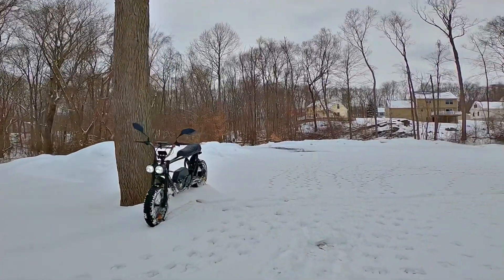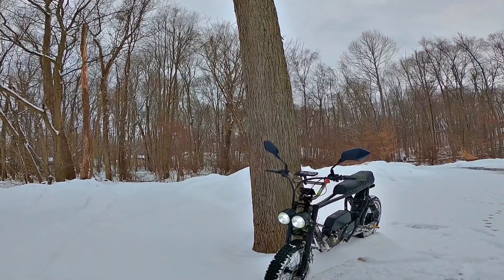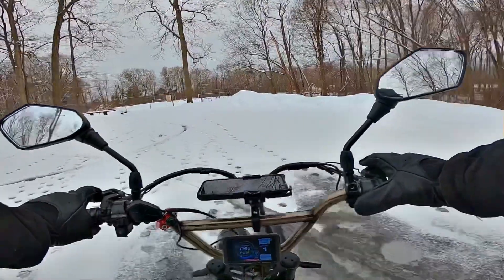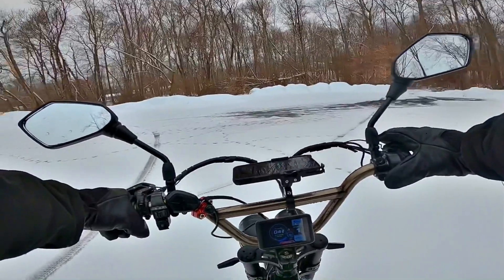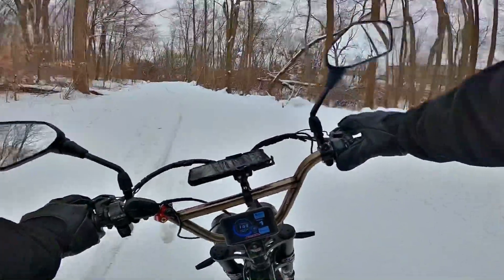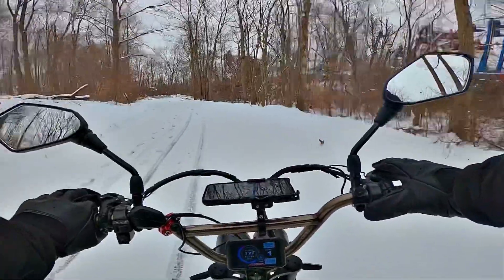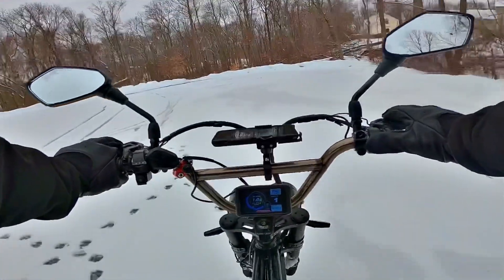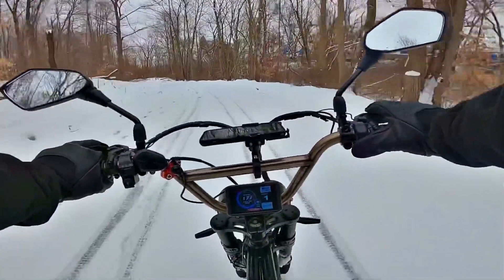How to Ride an Ebike in the Snow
Interested in trying your fat tire bike in the snow? Ride along with us learn some helpful tips!